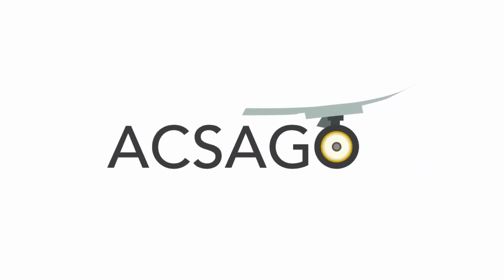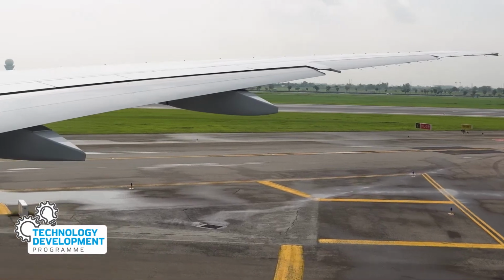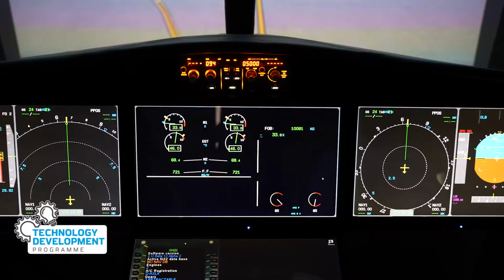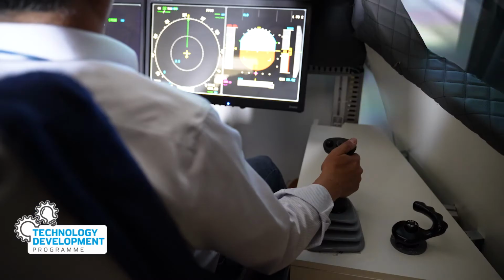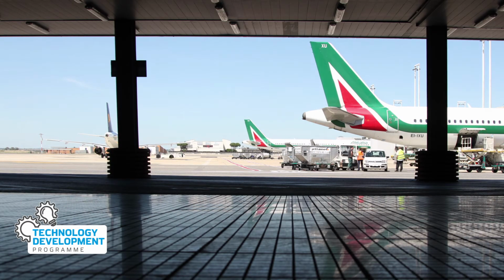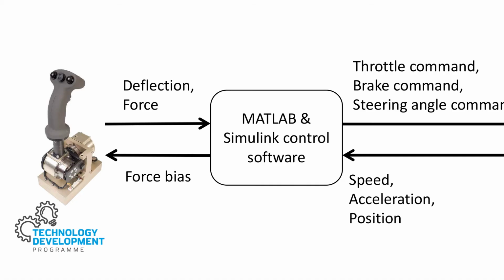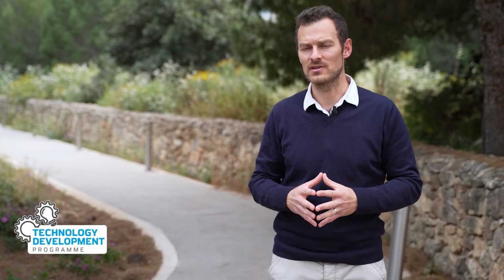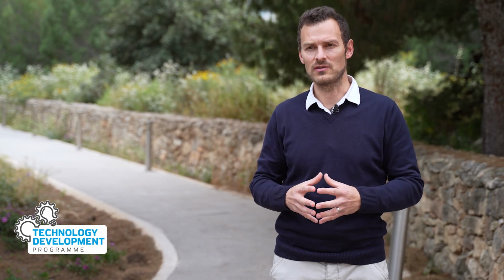MCST ACSAGO Master v3